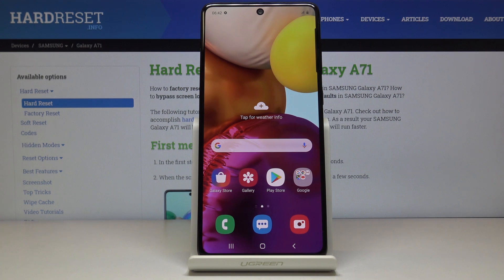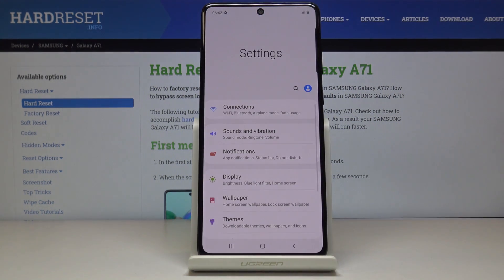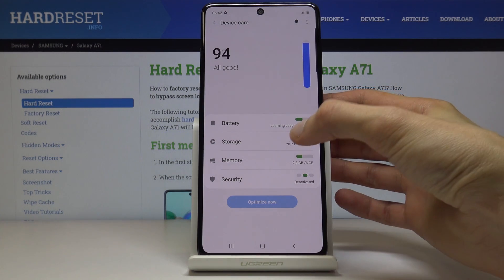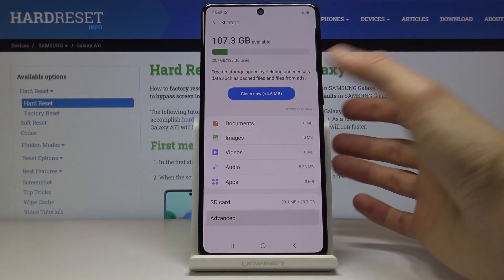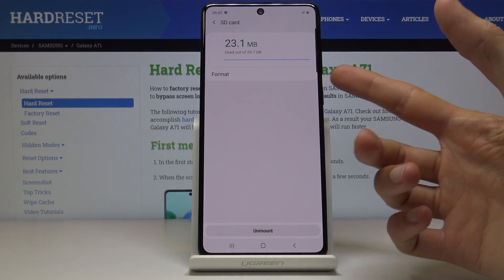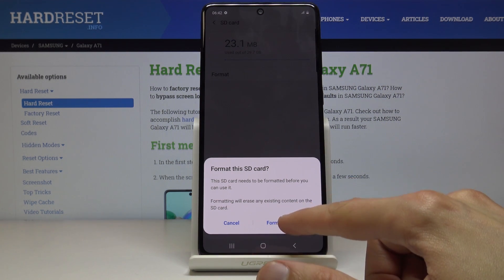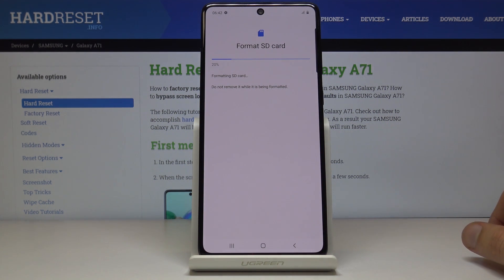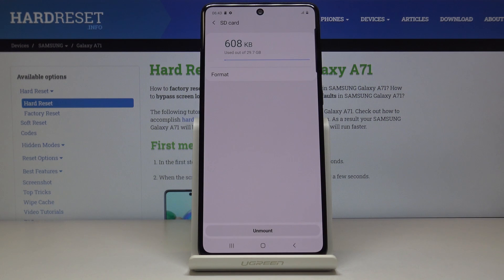How to Format SD in SAMSUNG Galaxy A71 – Restore Memory Card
Learn more info about SAMSUNG Galaxy A71:
If you want to refresh the memory card on SAMSUNG Galaxy A71, then stay with us! Let’s watch our video and learn how easily restore the memory on your SD and wipe all saved data. This operation will take just few seconds but will restore your card entirely.

How to format SD Card in SAMSUNG Galaxy A71? How to format SD in SAMSUNG Galaxy A71? How to format memory card in SAMSUNG Galaxy A71? How to wipe all data from SD storage in SAMSUNG Galaxy A71? How to refresh SD Card in SAMSUNG Galaxy A71? How to format cards in SAMSUNG Galaxy A71?